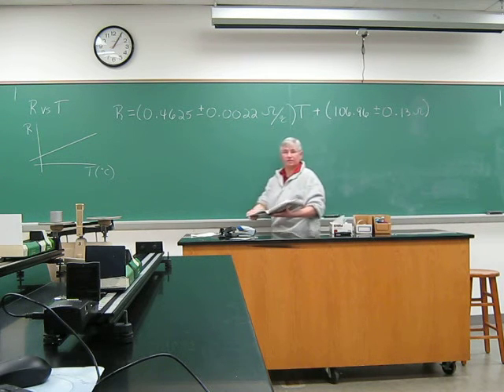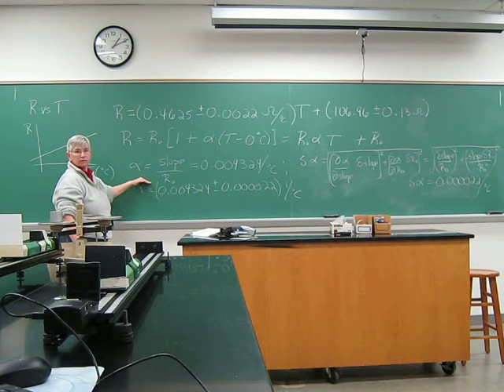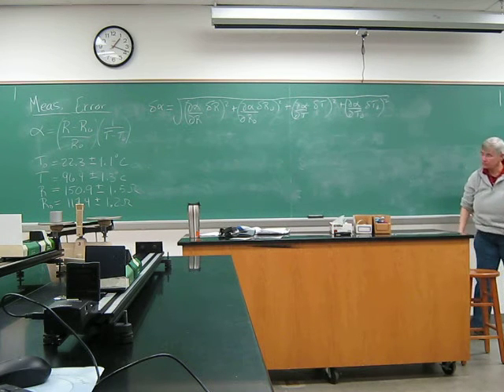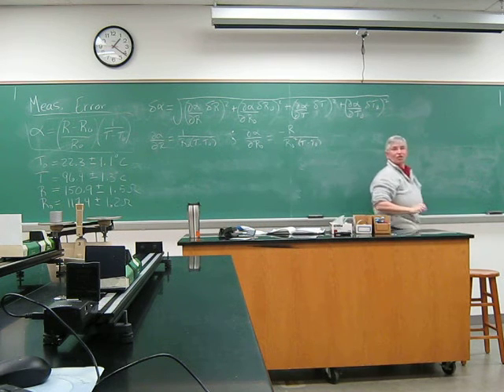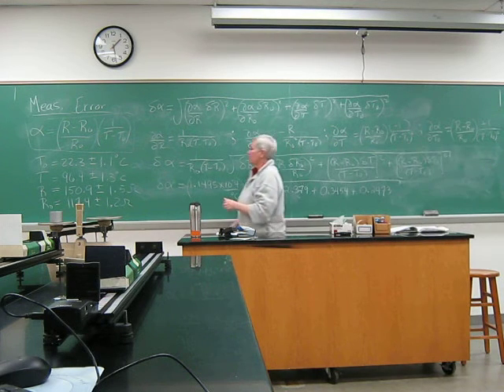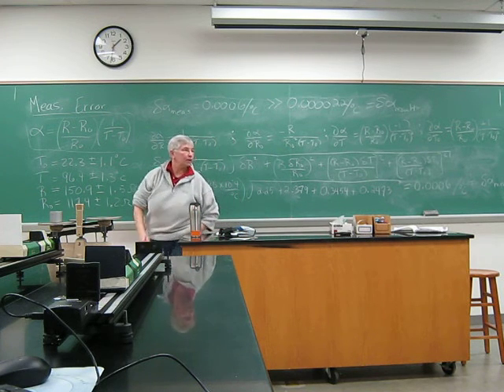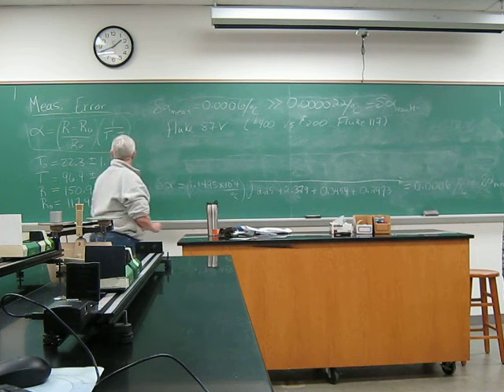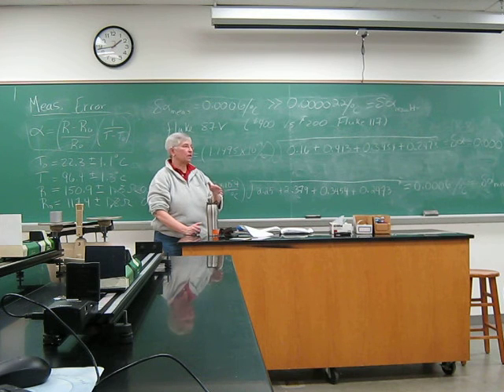Phy Lab 2210 Error prop tutorial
Steps to propagate error using sample data to find the "result uncertainty" (based on the results of graphed data) and "measurement uncertainty" (based on the instruments and methods used to collect data).